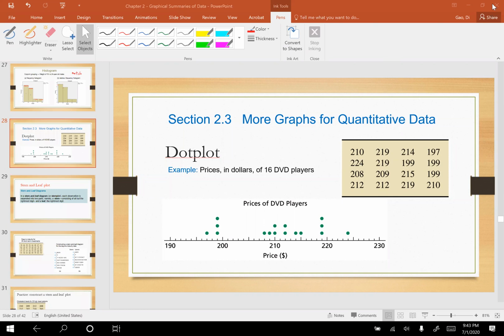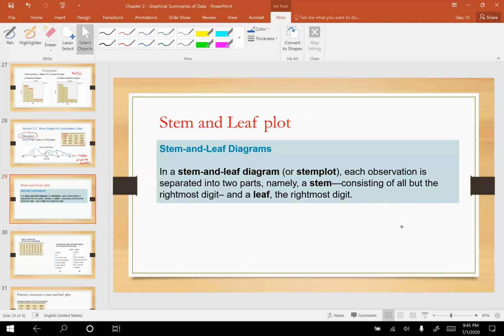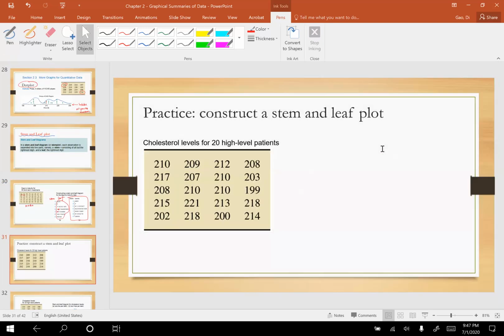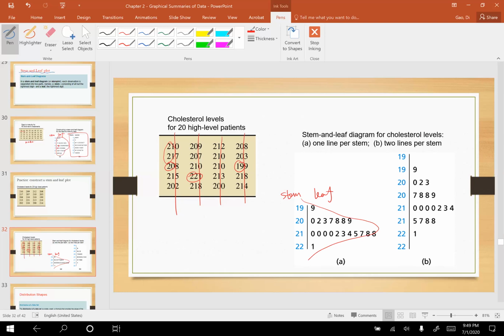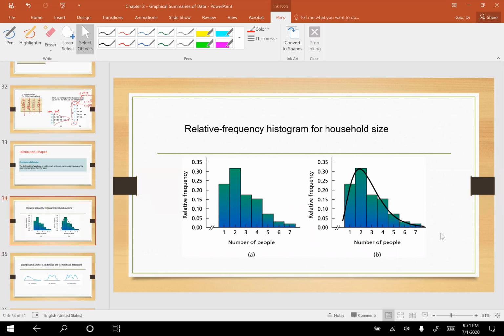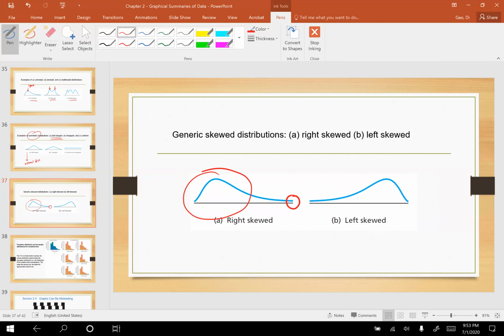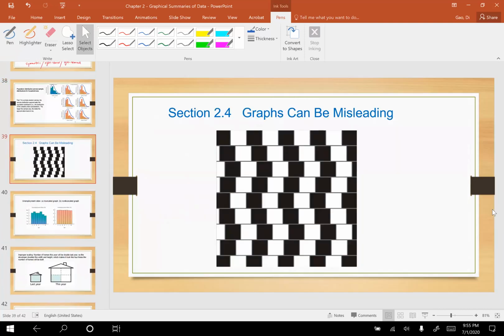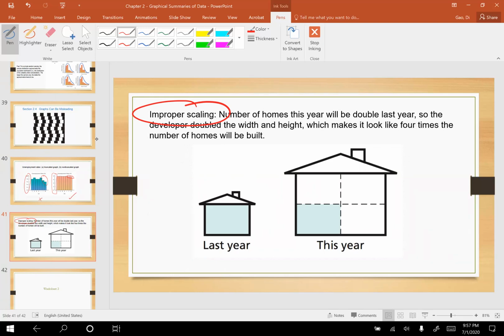3379 Chapter 2 Part 3